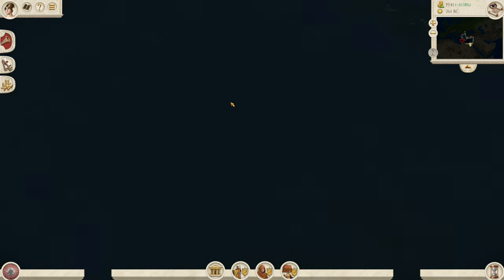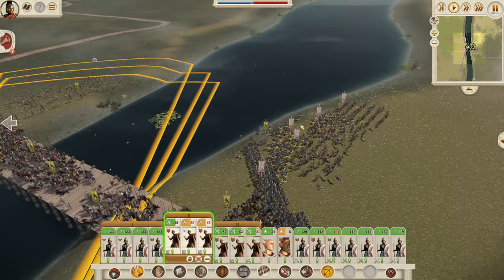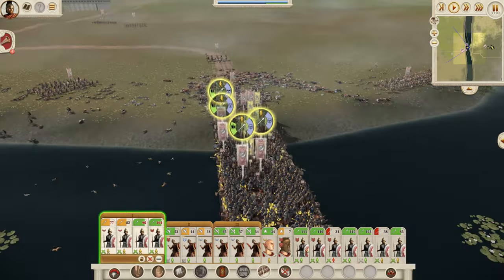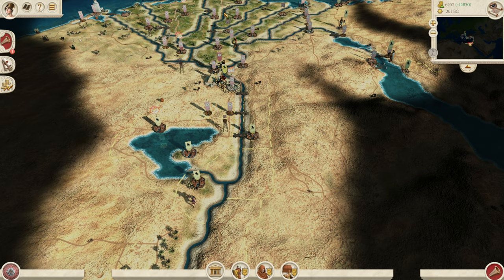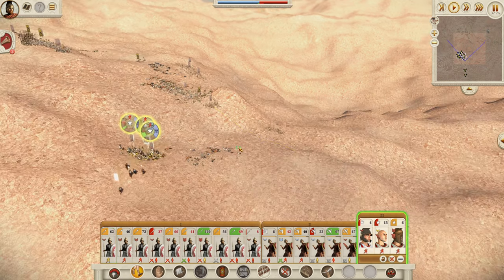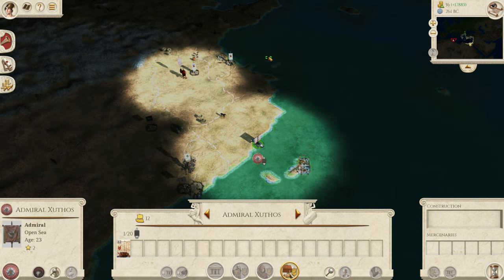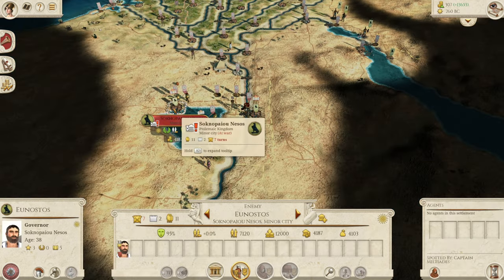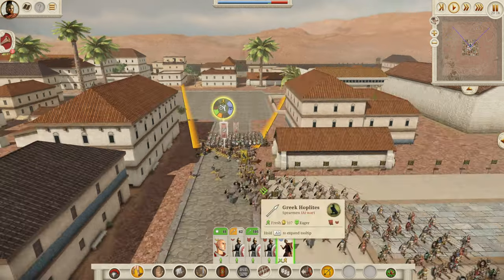DOWN THE NILE! - Rhodes Hotseat Campaign Ep #7 - RTR Imperium Surrectum - w/@RatherIncoherent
Today's video is a very special video, as we start a brand new Hotseat campaign with  @RatherIncoherent  in RTR Imperium Surrectum v0.6, as Rhodes. Will will sail to Glory or Ruin?

MORE RIS CONTENT!

This is the sixth official version of the new mod presented to you by the combined teams of Rome Total Realism and Roma Surrectum. Overall, RIS will look to provide historical accuracy as well as fun and challenging gameplay. Most importantly, RIS is one of the first mods to utilize the many new features unlocked and introduced in Feral’s amazing RR patch from December!

In this version you will find, among many other things:

32 Playable factions, including 11 brand new ones: Baktria, Epeiros, Achaian League, Aitolian League, Athens, Syracuse, Rhodes, Massalia, Kyrene, Boiotian League & the Saka!
A brand new recruitment system focusing on homeland and development: your homelands start off with easier recruitment options, but as you expand and build annexation, you must now build up your barracks, stables and ranges to access their respective units. This is a WIP and not final.

00:00 Intro and Sub to RatherIncohorent
00:30 Rain's Message
1:05 Campaign Map
4:45 A Bridge Massacre!
18:10 Campaign Map
24:40 A Mess in the Mountains
35:45 Campaign Map
52:40 The Siege of Aphrodite-Polis
56:45 Campaign Map
58:00 Subscribe, Like and Comment